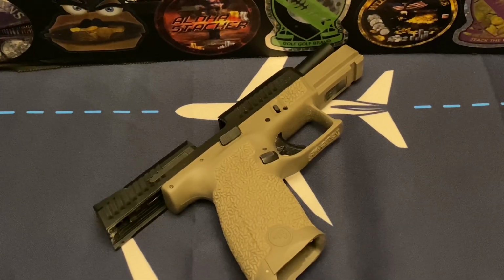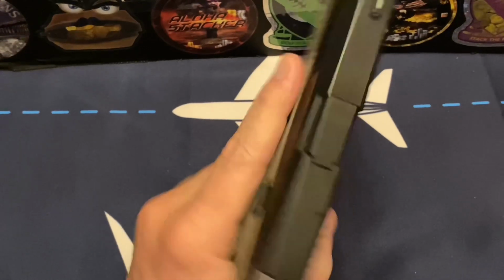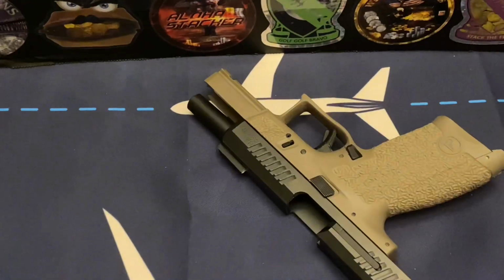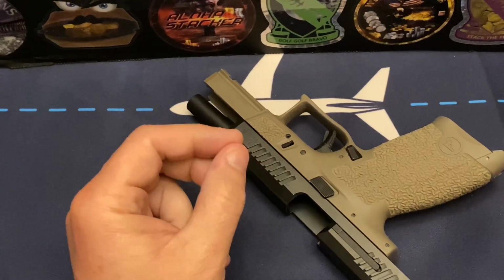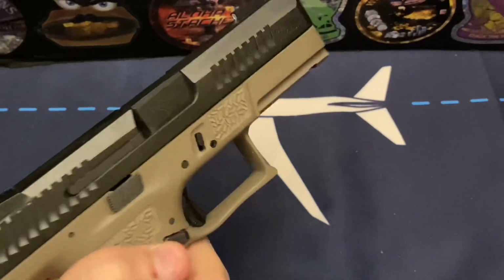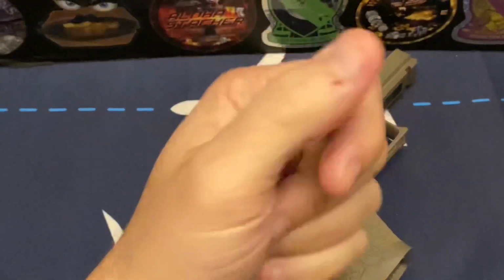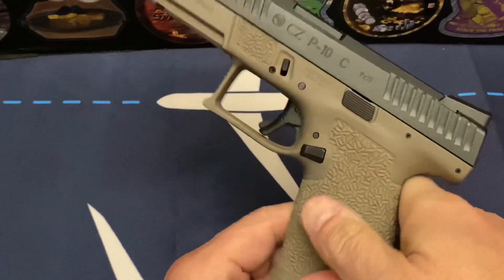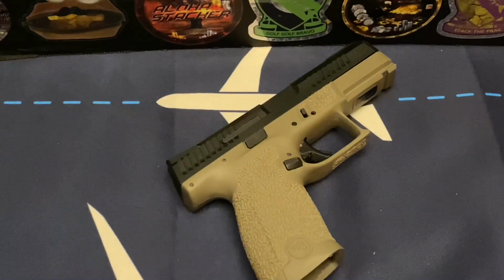5 Reasons Why The CZ P10C Is My Everyday Carry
• One kilo of silver in the form of a 1 kilogram Scottsdale Stacker kilo bar.  I have to be strict on this one.  We’re talking a full friggin’ kilo bar to one lucky person!  Please view the video uploaded on January 30, 2021 to learn how this kilo bar can be yours!!!  I will not ship outside of the United States or Canada due to the tremendously cumbersome international trade regulations.

Use this link to get $10 off your order at Sticker Mule!